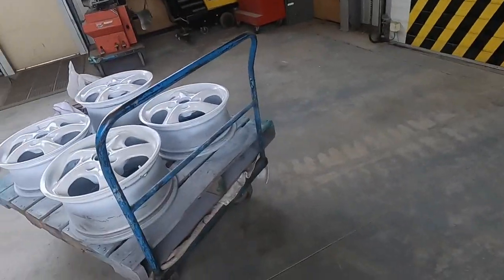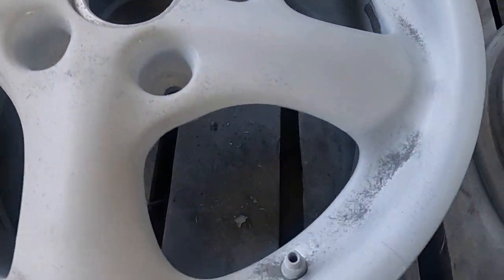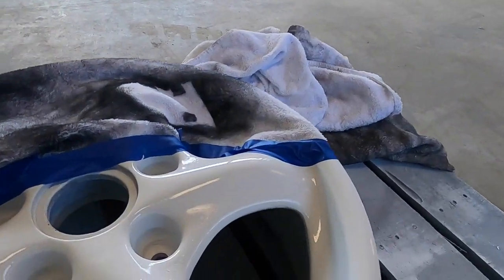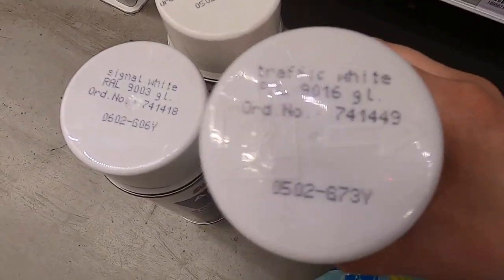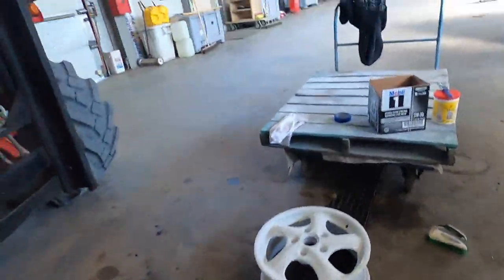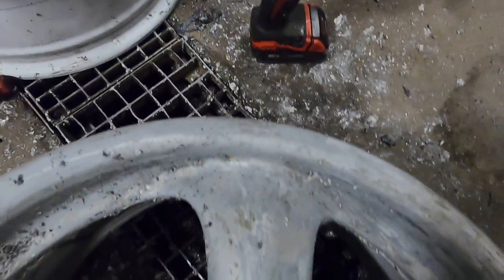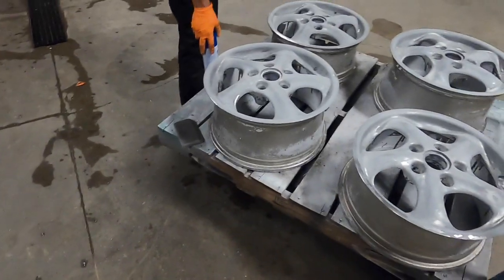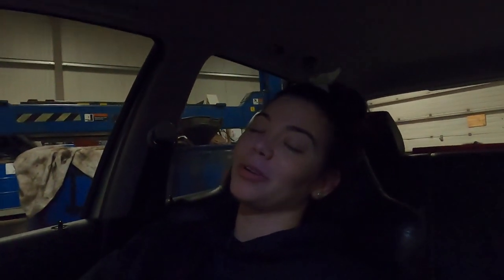Fixing the Wheels (a hassle)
In the last video we painted the Porsche Twists but after putting 2k clear over the enamel paint, the finish bubbled and wrinkled up. Over the past few days, I've been trying to sand down and then repaint the wheels which worked in some spots and failed in others. Now we are fully stripping the wheels and repainting them from scratch. Spoiler alert: Stripping 18 layers of paint SUCKS 10/10 will not do again.